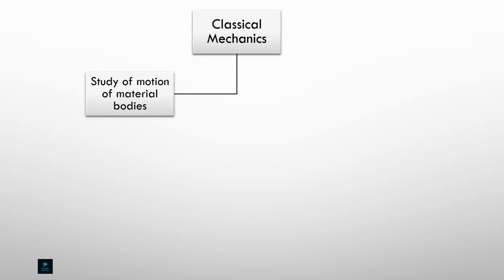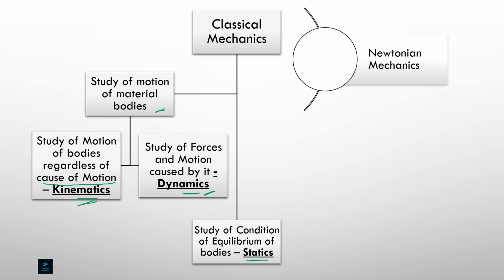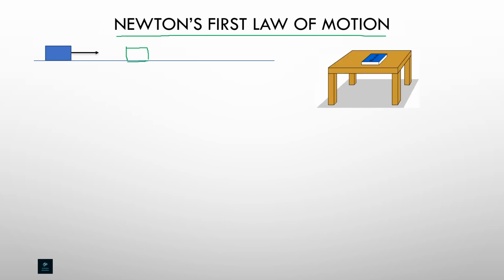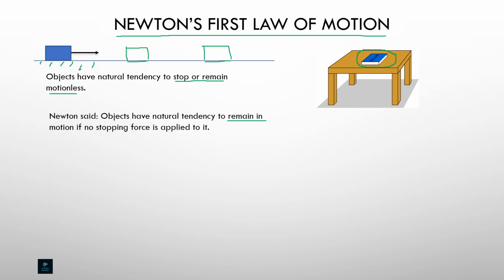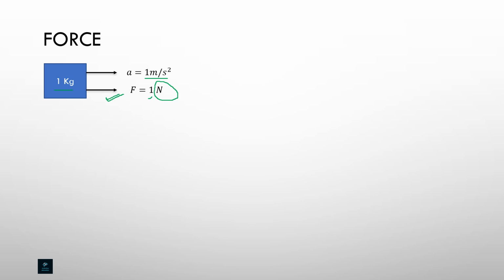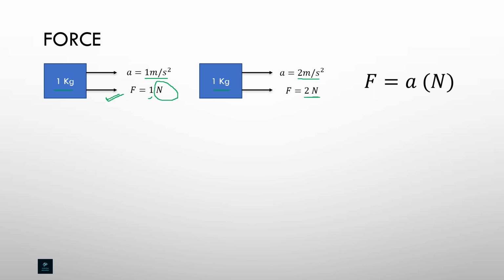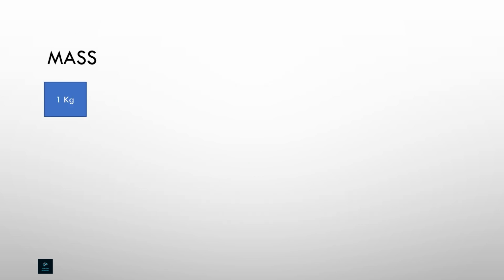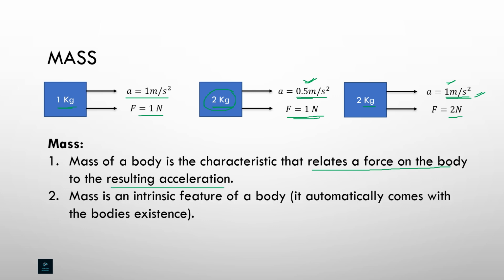Newton’s First law of Motion – Force and Motion – Class 11 Physics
In this video Newton’s First law of Motion is explained. This is part of the chapter on Force and Motion for class 11 Physics.

Dynamics,